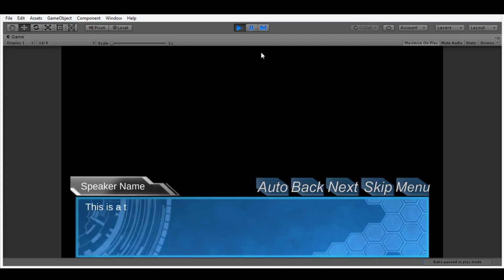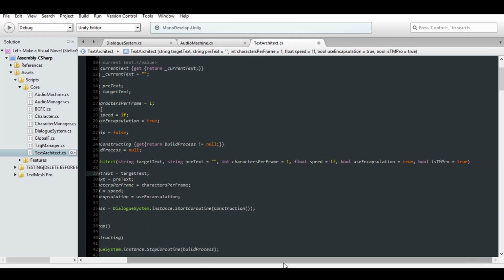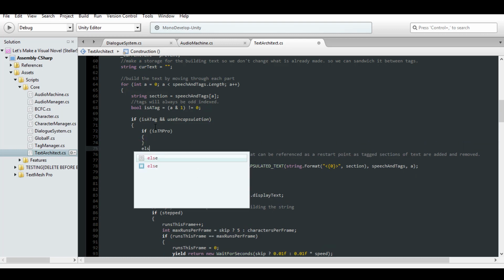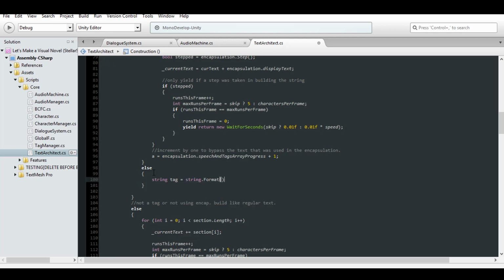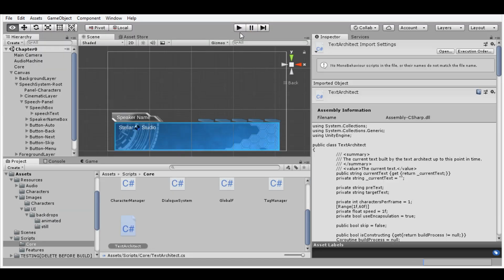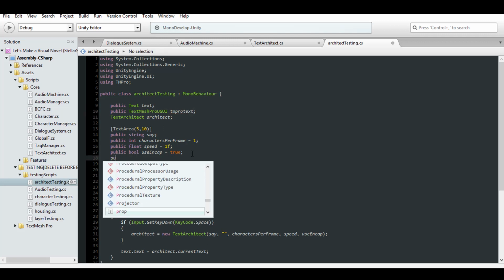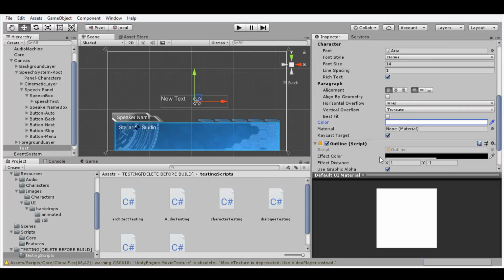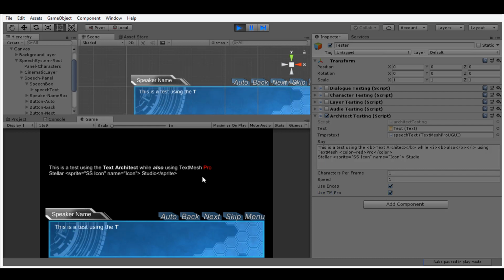Let's Make a Visual Novel 13 - The Text Architect Finale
Today we revisit the Text architect and add dual compatibility for both default and TMPro text elements! We will now have sprites completely working in Unity Text!